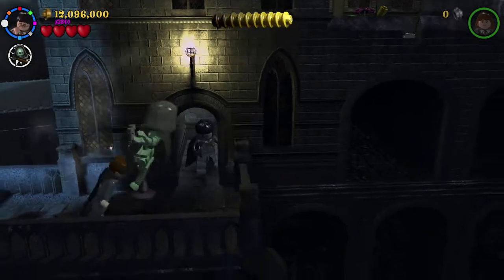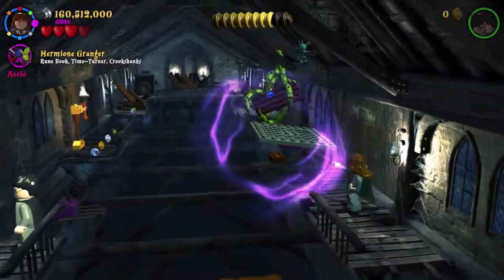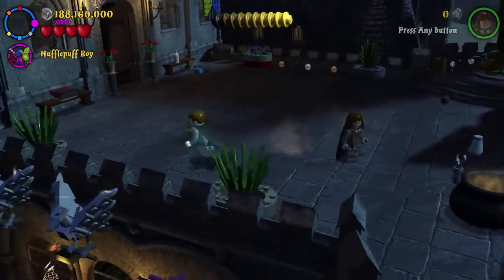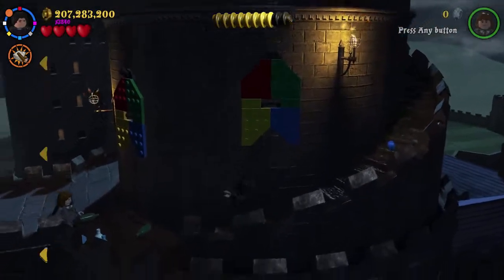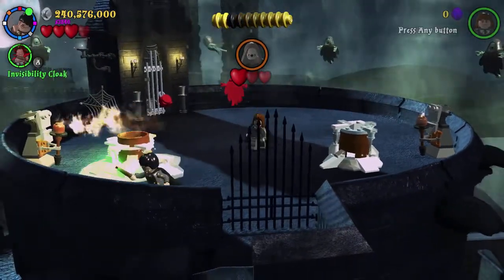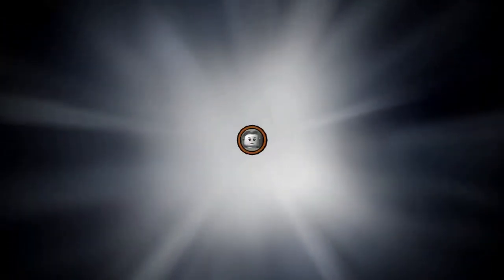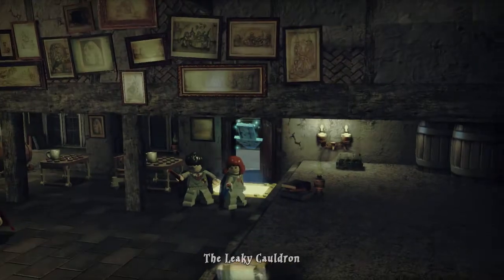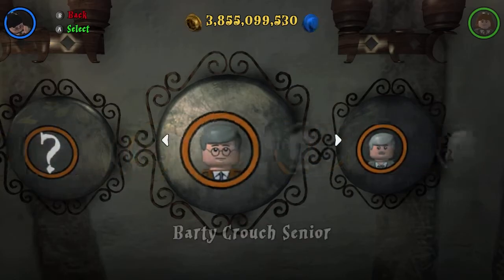Lego Harry Potter (Nintendo Switch) LBA 20: "The Dark Tower"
Welcome to the Wizarding World of Harry Potter. Based off of J.K Rowling's 7 book story, we play as Harry Potter, who joins up with Ron Weasley, and Hermione Granger as they learn magic together and prepare for the return of Lord Voldemort.

Now we climb Hogwarts and collect the secrets on The Dark Tower.